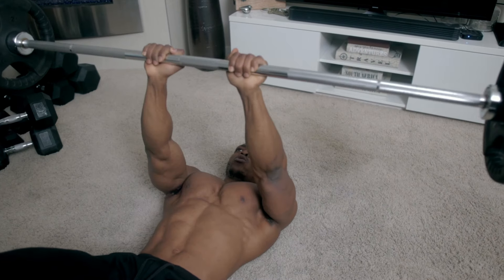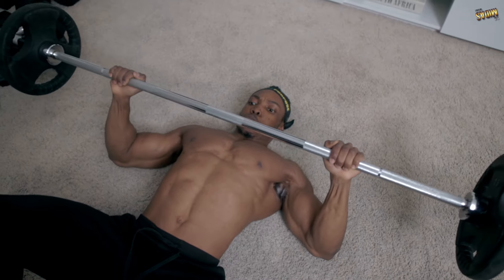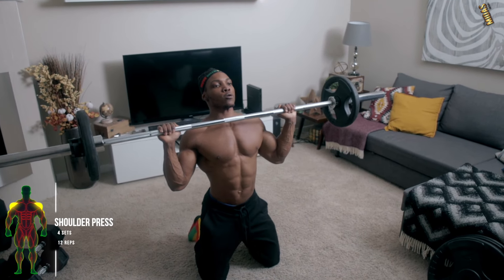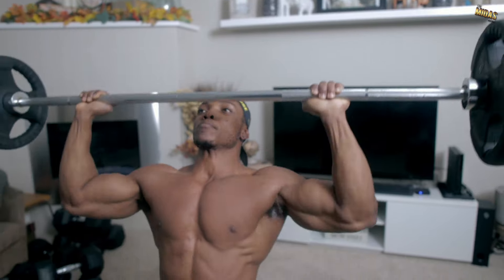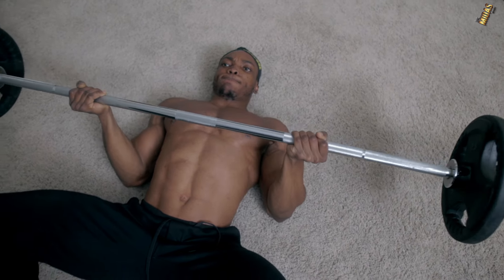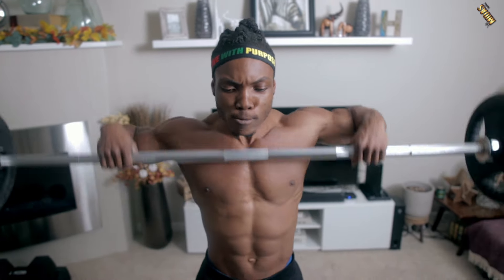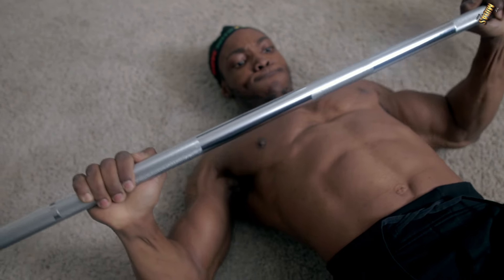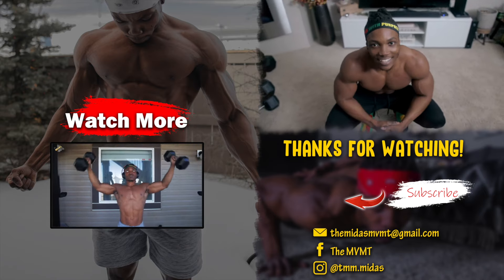BARBELL CHEST AND SHOULDER WORKOUT AT HOME | NO BENCH OR RACK NEEDED!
Try this Barbell Chest and Shoulder Workout at home. This requires no bench or rack to do, only a bar and some plates.
Workout Routine
Intro - 00:00
1. Floor Press - 0:32
2. Close Grip Floor Press - 1:35
3. Shoulder Press - 2:45
4. Reverse Floor Press - 3:35
5. Upright Rows - 5:02
6. Decline Floor Press - 5:39
No more than 2 Min between Sets and Exercises.
Say hello on Instagram - @tmm.midas
Try Amazon Prime for 30 days FREE
WORKOUT EQUIPMENT (DUMBBELLS, KETTLEBELL ETC.)
WORKOUT SUPPLEMENT RECOMMENDATIONS
Whey Protein Isolate (Less Sugar/Fats/Carbs - Pure Protein Source)
Whey Protein Concentrate (More Sugar/Fats/Carbs)